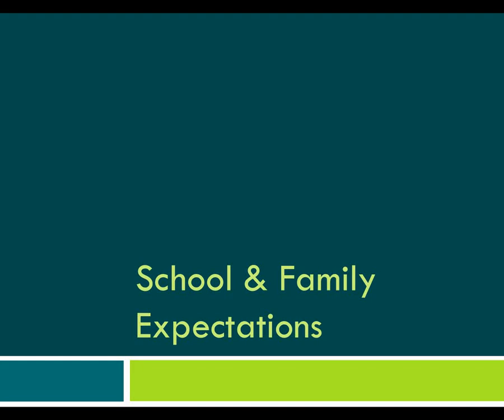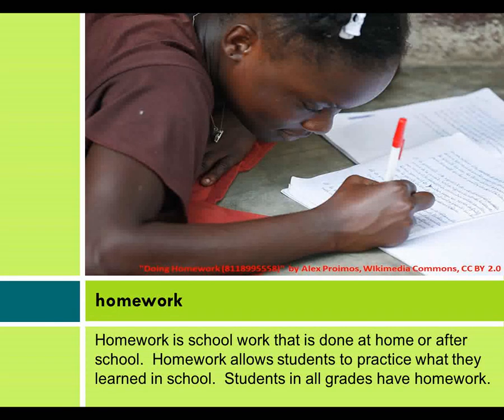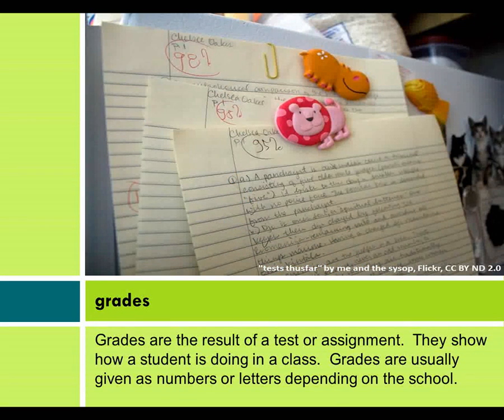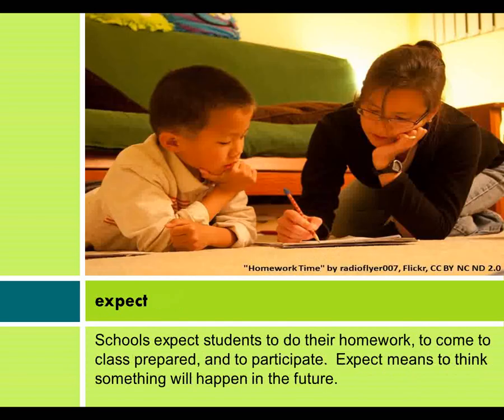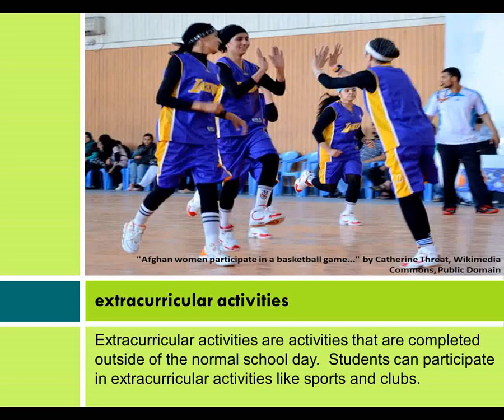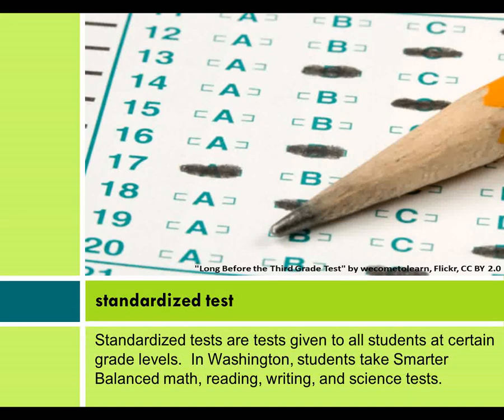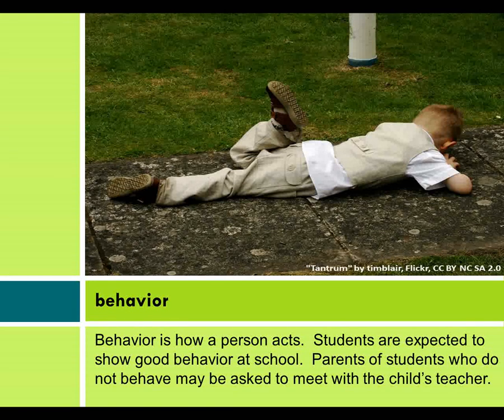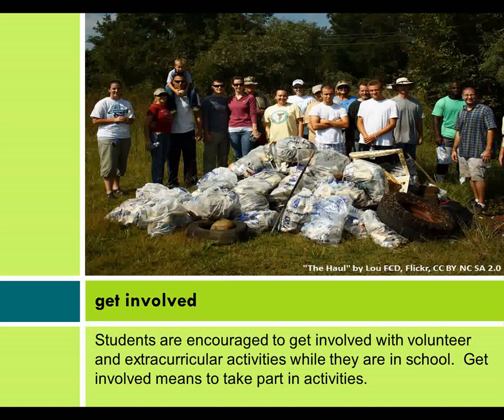American Education: School & Family Expectations